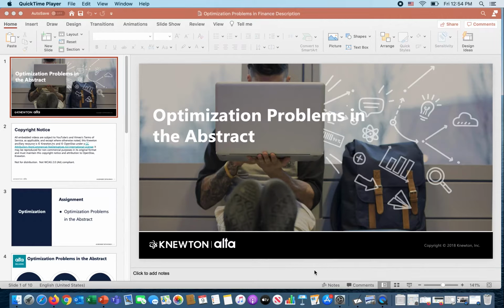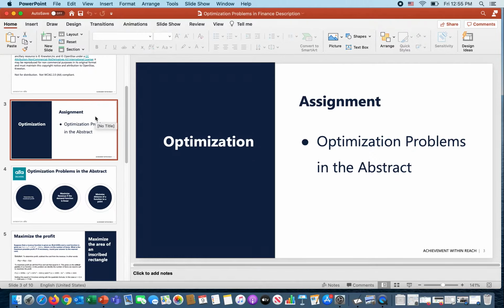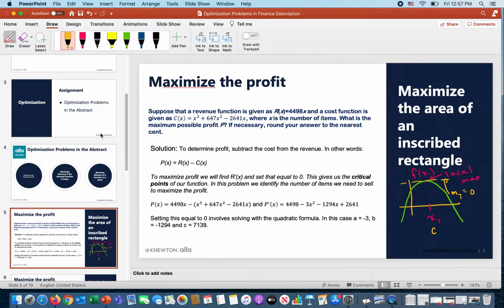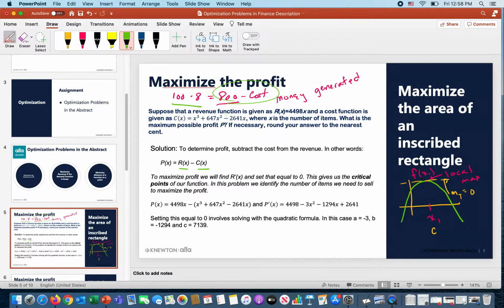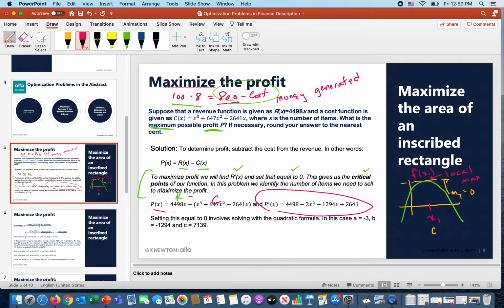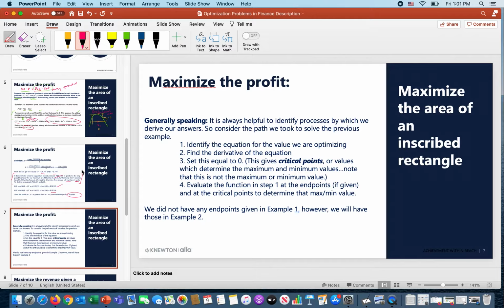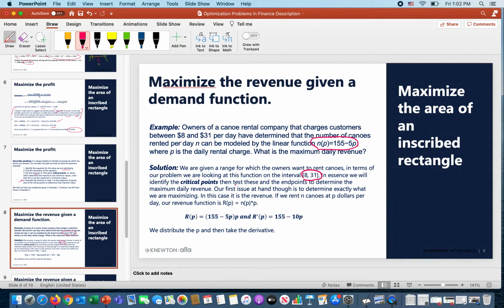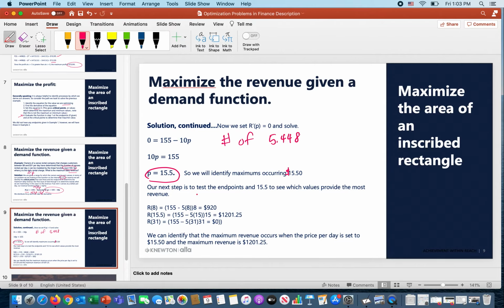Optimization Problems in Finance